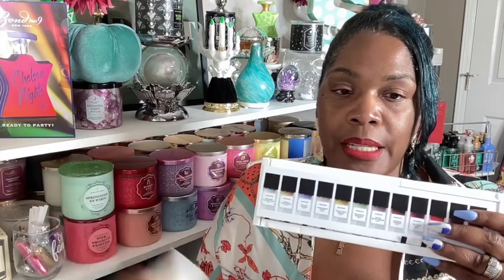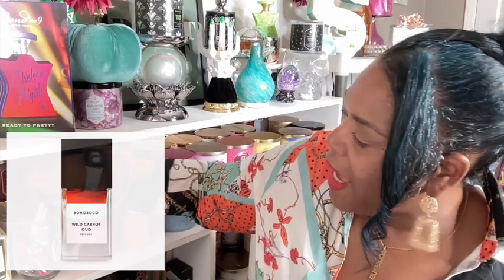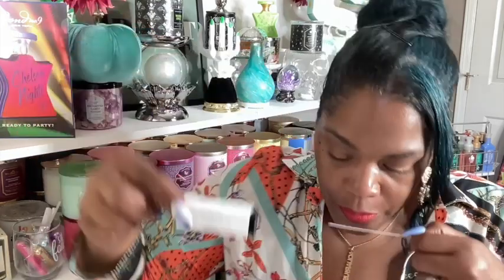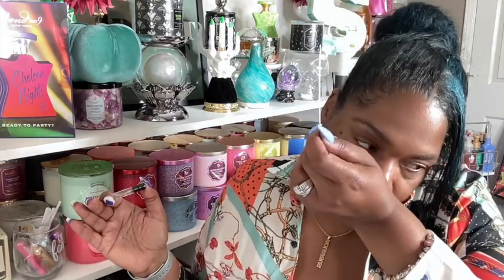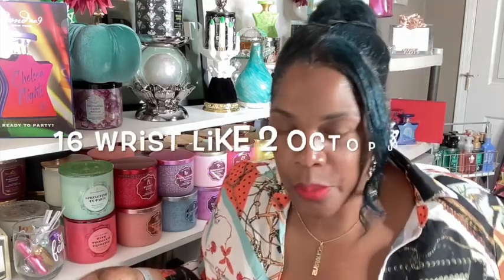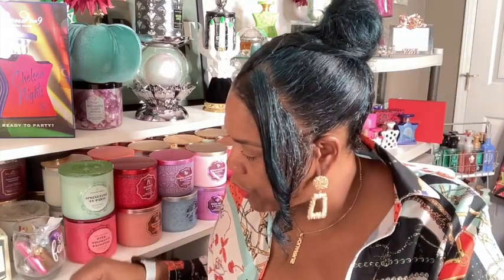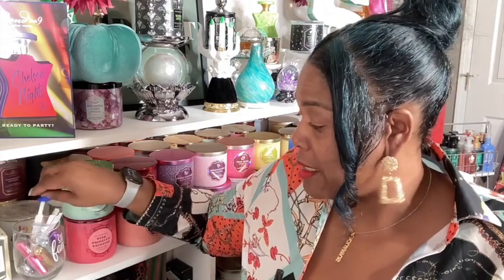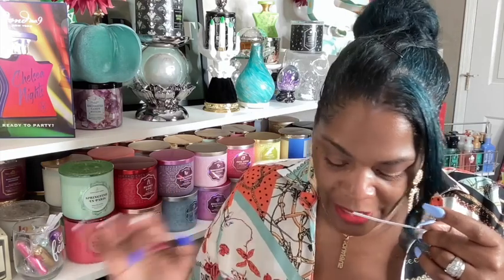BohoBoco Perfume Part 1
BohoBoco Perfume

Promotional Code (Limited Time)
SAVINGS10

1. Wild Carrot Oud
2. Sea Salt Carmel
3. Vanilla Black Pepper
4. Coffee White Flowers
5. Red Wine Brown Sugar
6. Wet Cherry Liquor

Amazon Round Adhesive Labels

Thanks to the Creative Lady for inviting me!

Please Join my iBotta Team for extra cash!

A friend referred you to Fetch! Get the app here & earn 2,000 points for your first receipt

Electric Candle Lighter on Amazon
JEVSTU Candle Lighter, Electric...

Bio-Oil  Gel

Aveeno Oat Oil